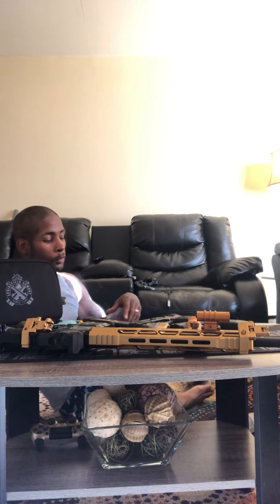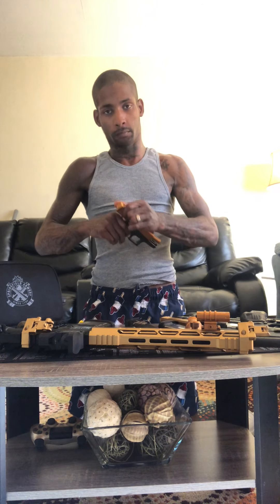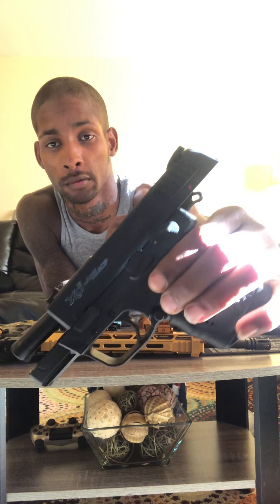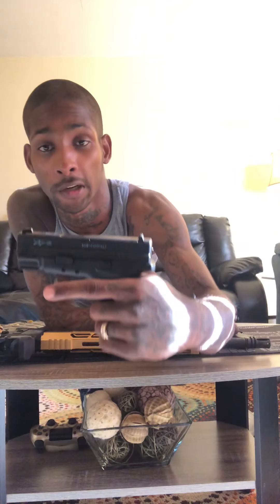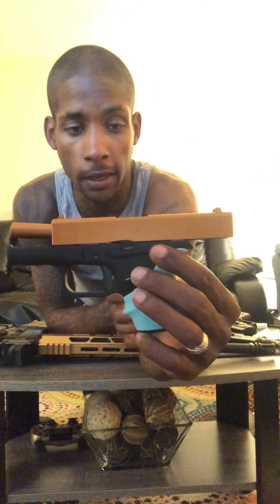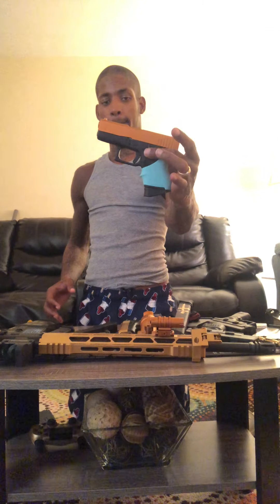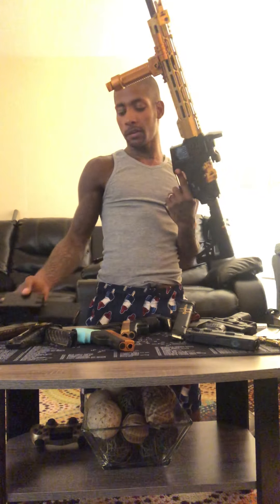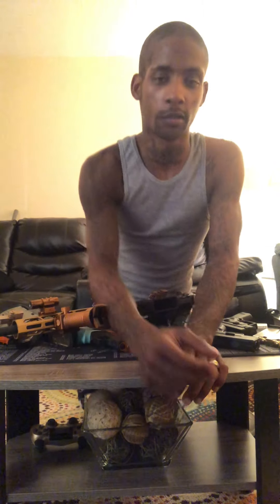Gun upgrades for 2020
In today video I’ll be showing you guys the updates I’ve made to my weapons so far let me know down low what you guys think don’t forget to like subscribe and share I’m working hard to keep it coming love the support